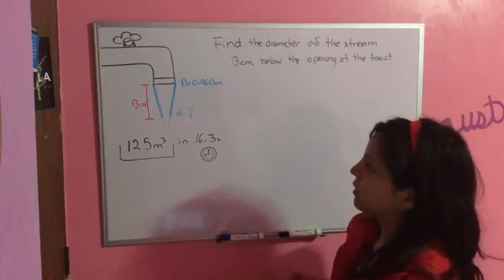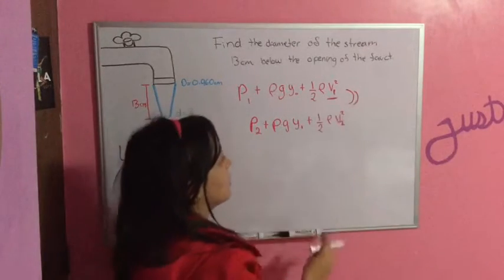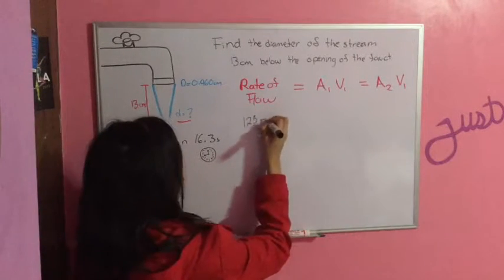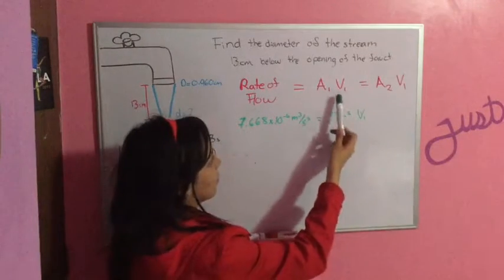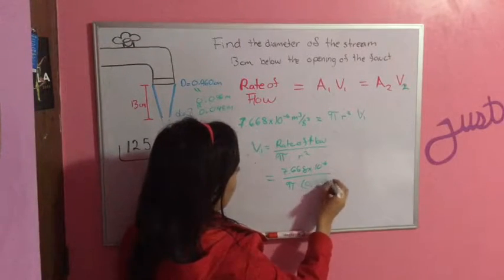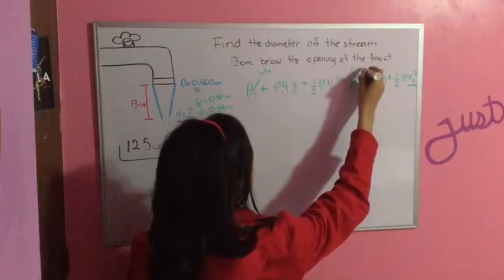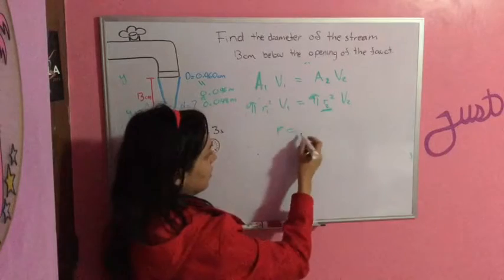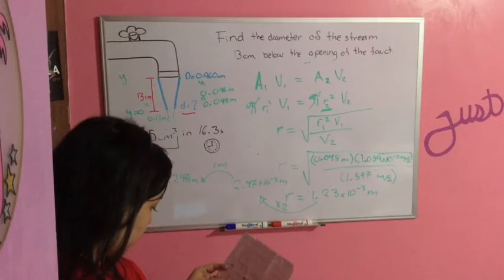Bernoulli's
Fluids diameter through a kitchen faucet.